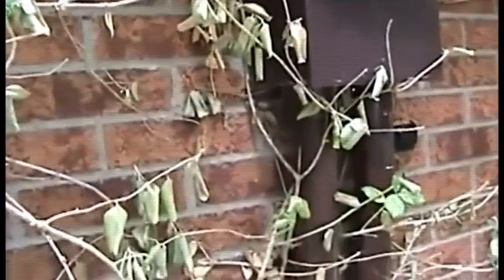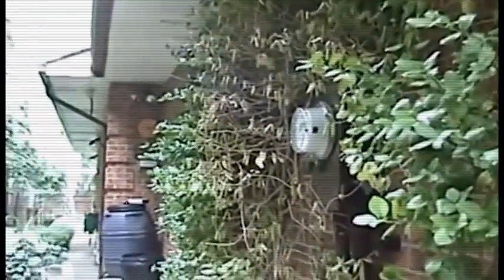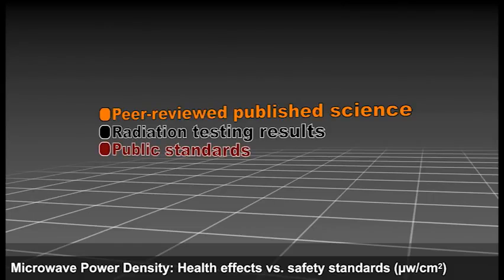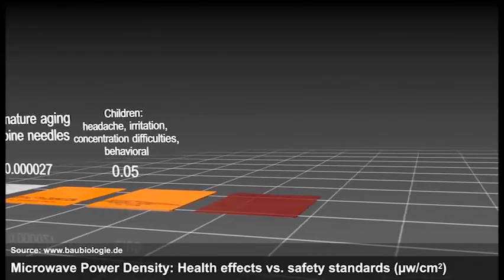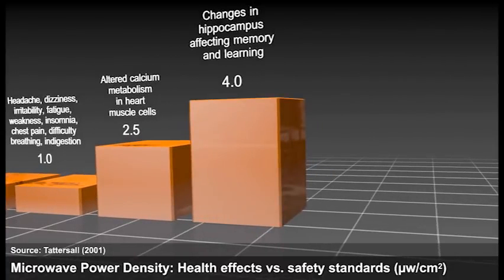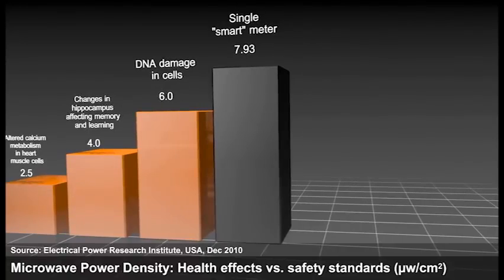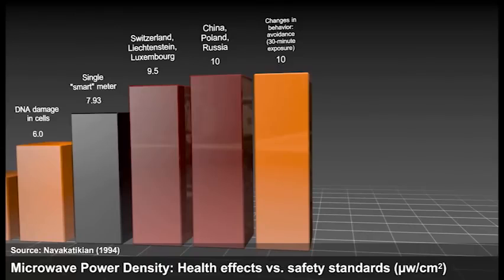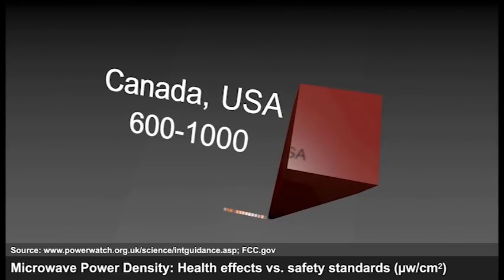RF Amounts and effects